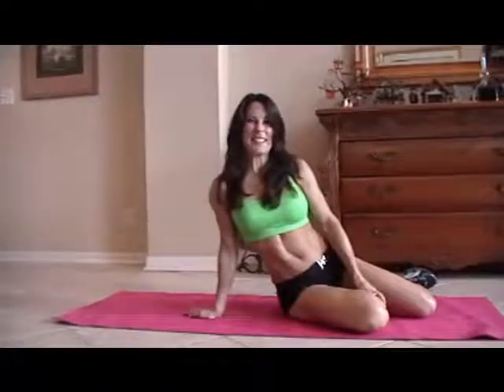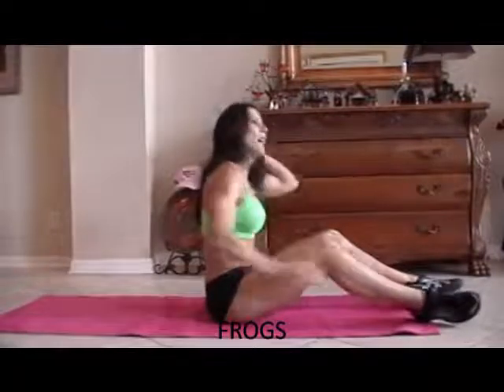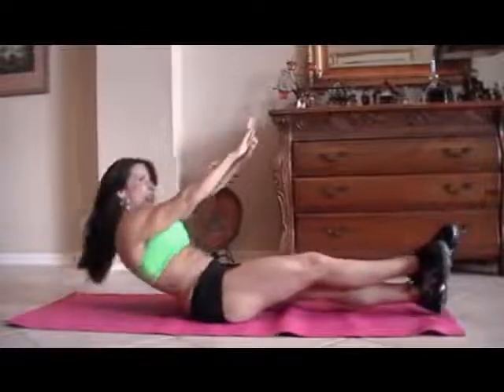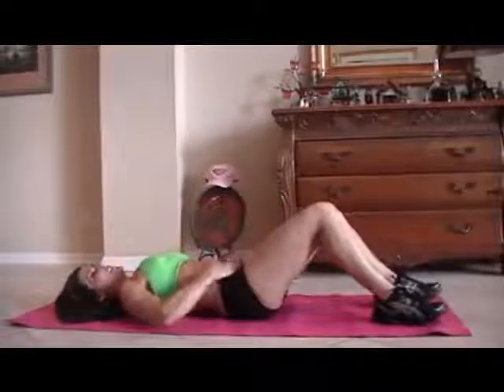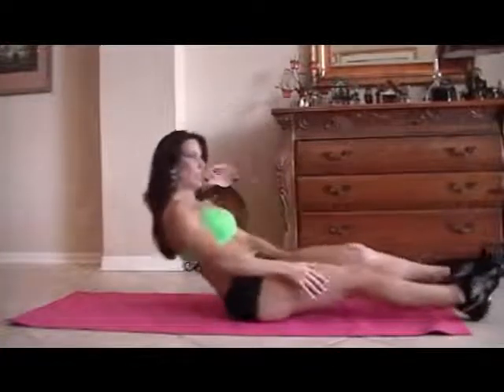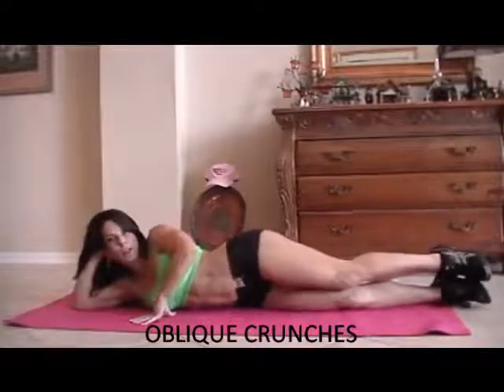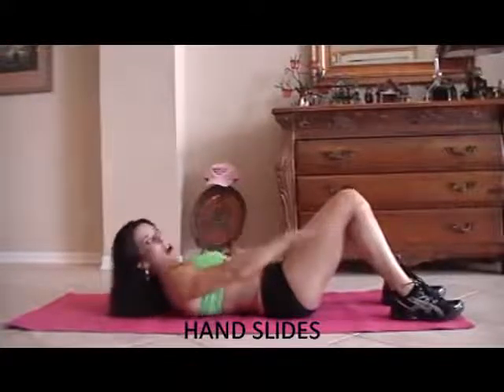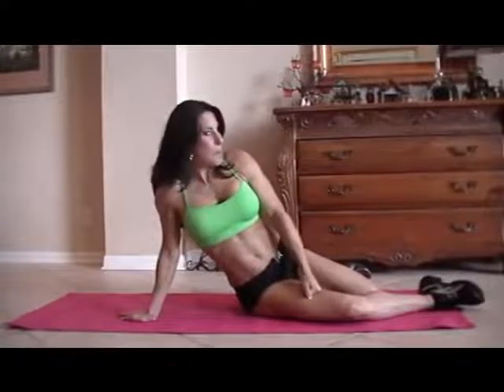10 Minute AB workout || how remove belly fat fast || fitness || YouTube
10 Minute AB workout || how remove belly fat fast
10 minute ab workout P90X inspired.
Try my standing up AB Video and Kettle Bell abs to for a variety.

and
tell me in comments which video u like to stay fit